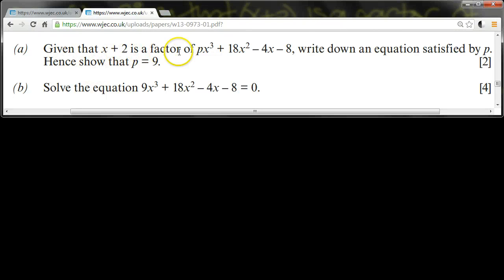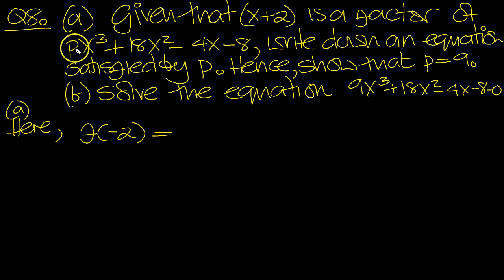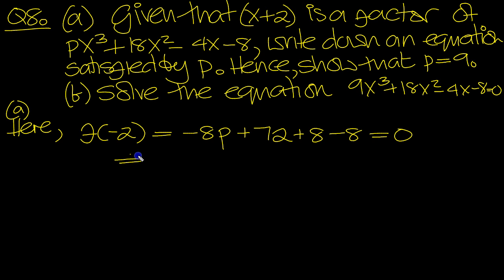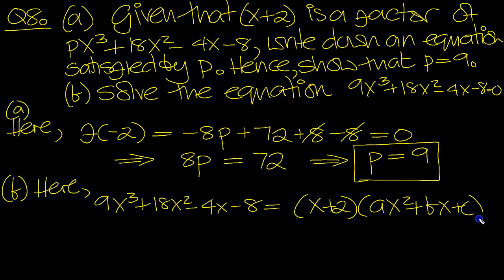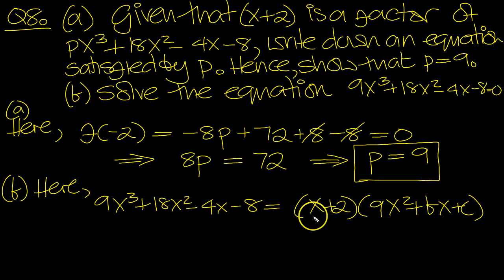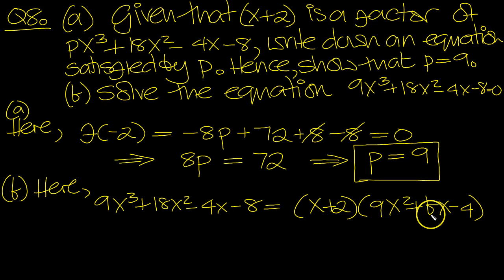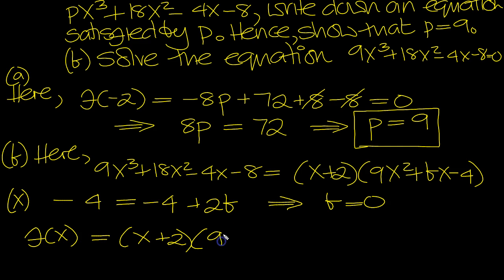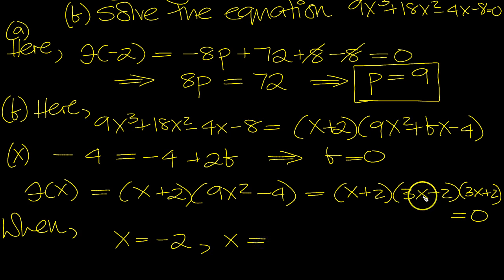C1 WJEC Past Paper January 2013 Q8